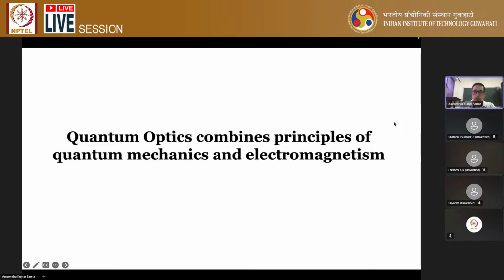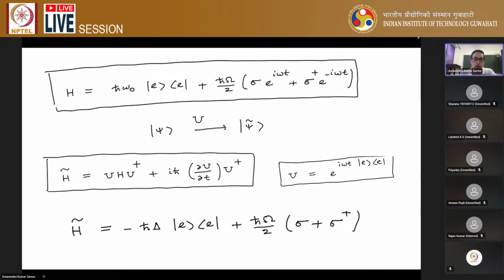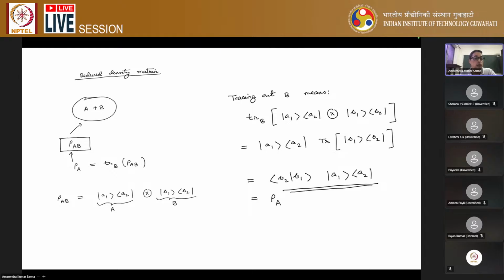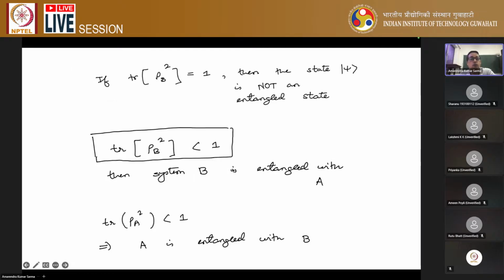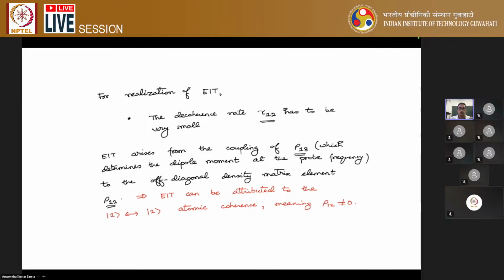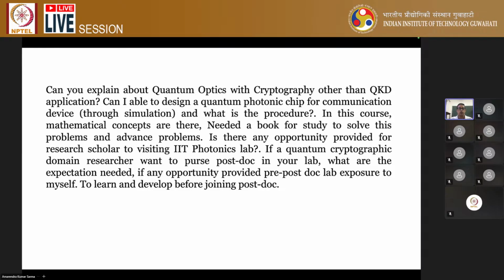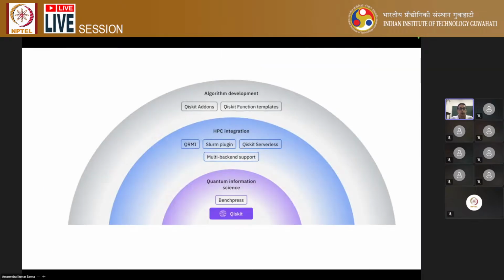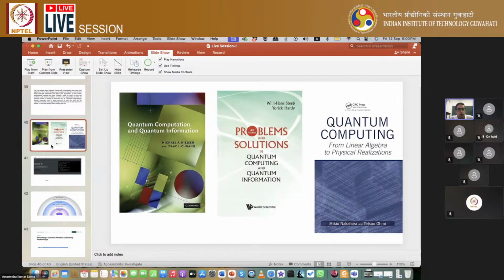Essentials of Quantum Optics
IITG